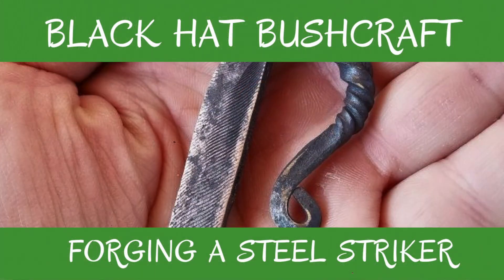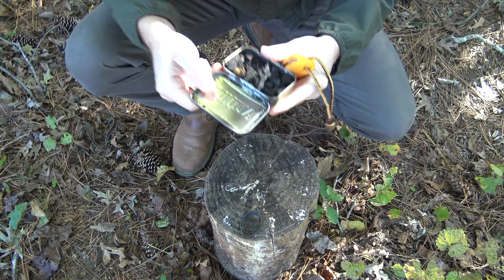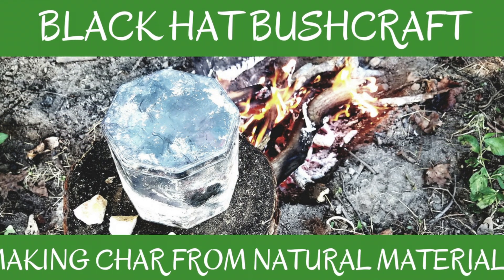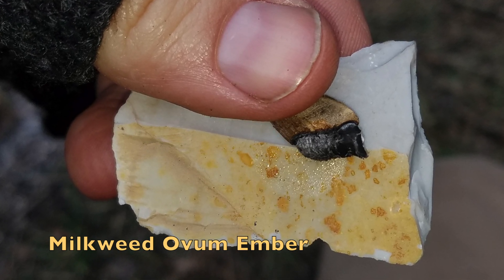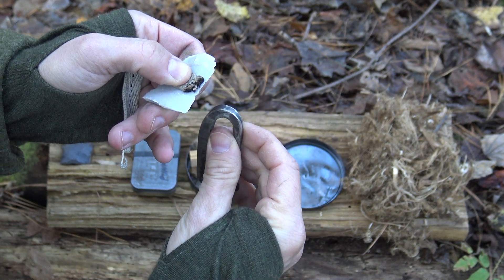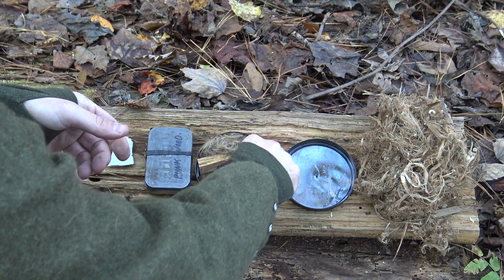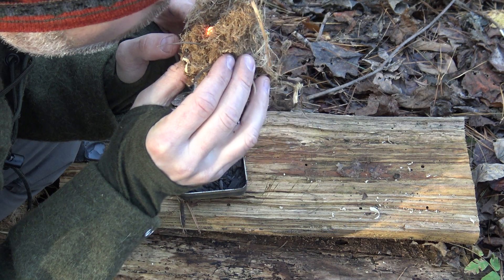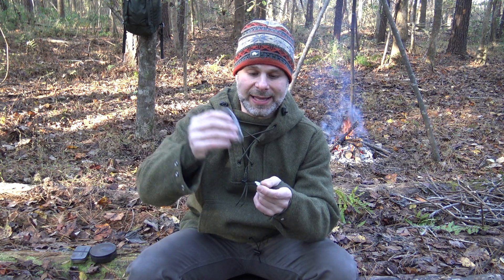Philosophy & Application of Flint & Steel 🔥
For the GEAR and CLOTHING I use please visit:
AMAZON STORE:
Flint and steel ignition has to be one of the most important fire making skills to own for the long term because it is sustainable. Let's discuss the philosophy and application of flint and steel fire making as well as some proven tips and techniques that will help you make flint and steel fire at will.